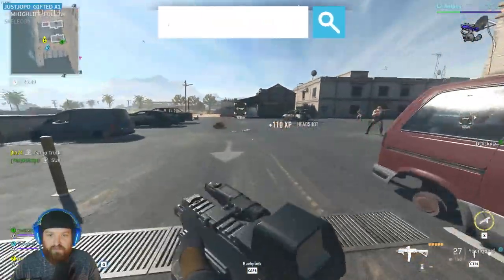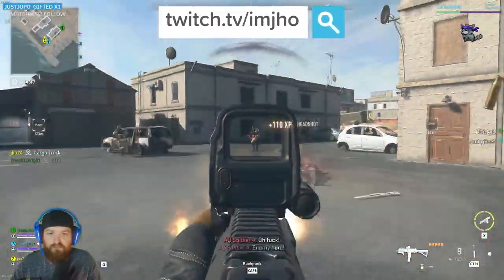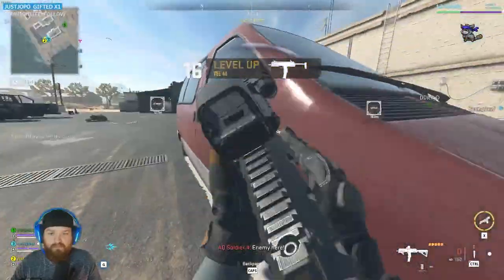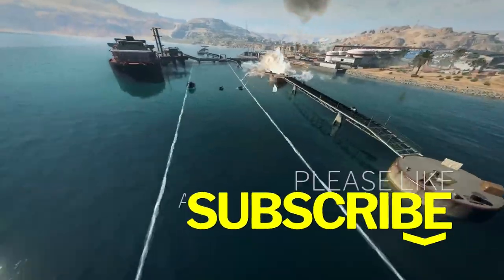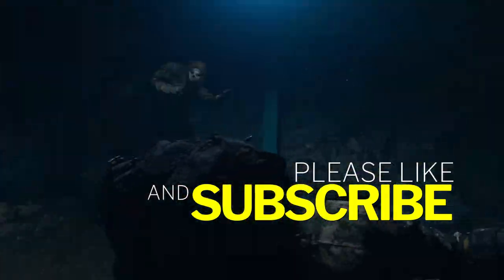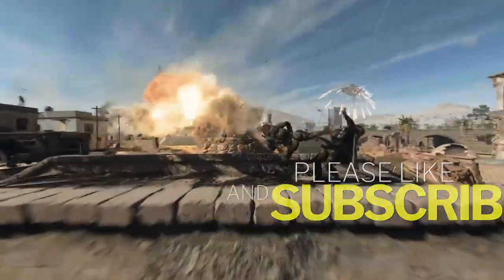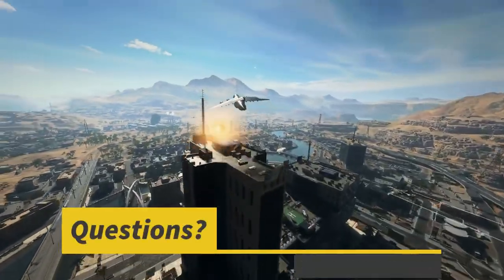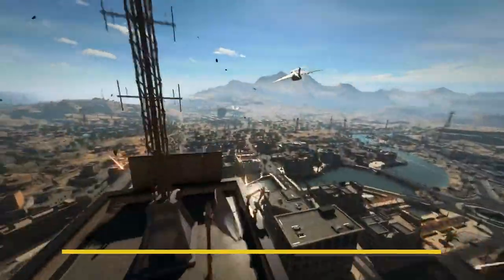COD MW2 DMZ: Quest FLIGHT RECON. TASK GUIDE in 1 Minute